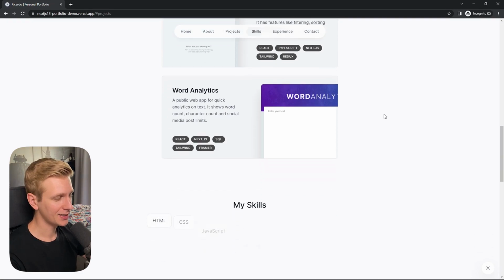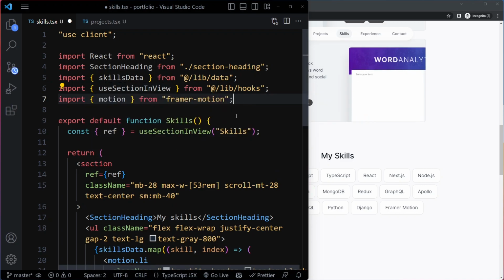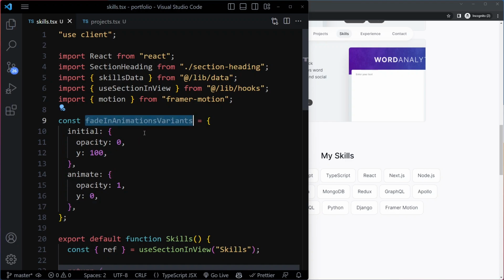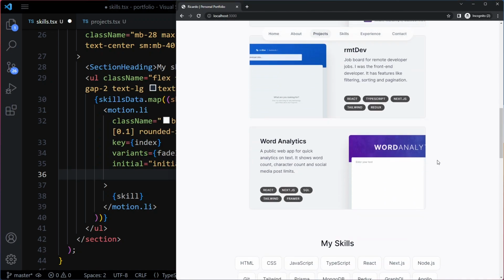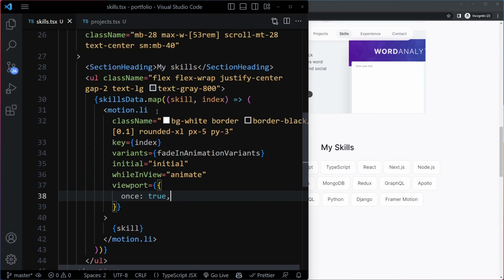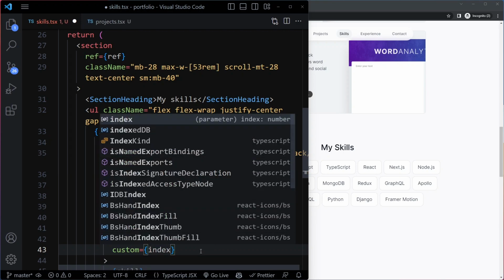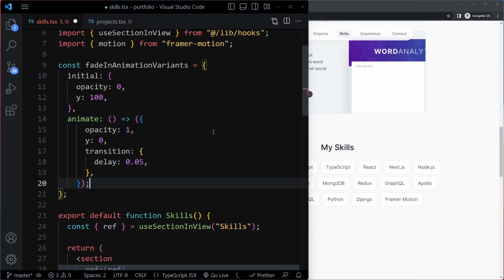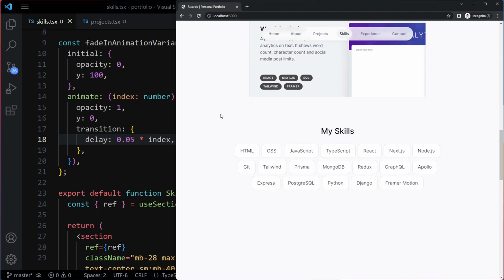Framer Motion Staggered Animation Triggered by Scrolling Once Into View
⏱️ Timestamps:
0:00 Explanation